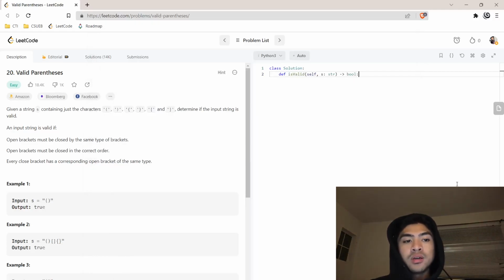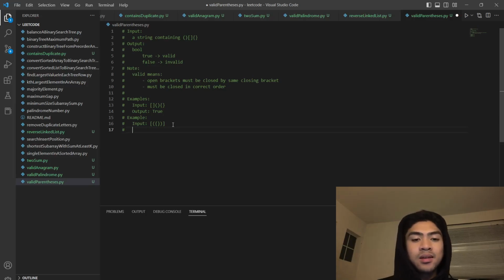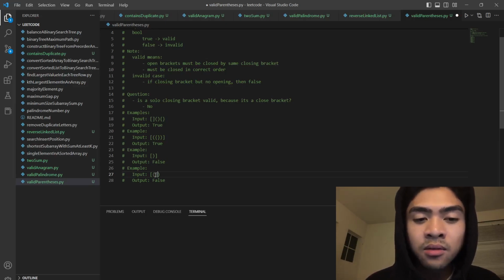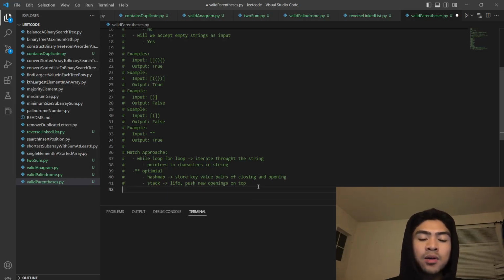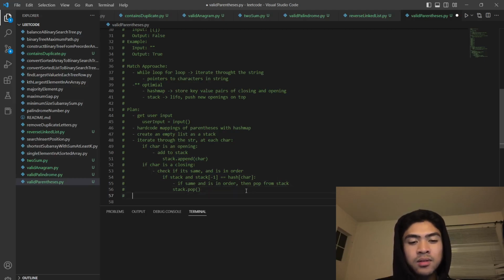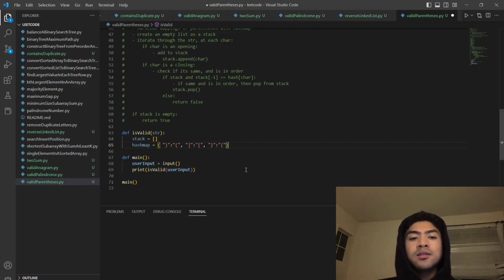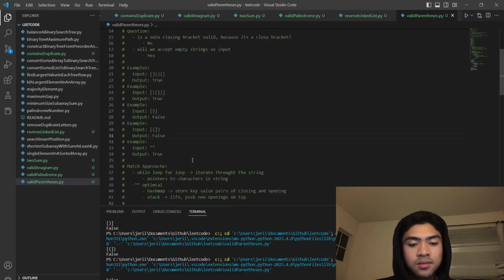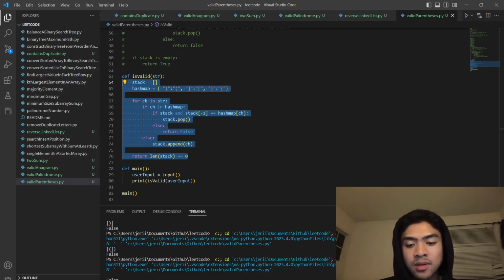20. Valid Parentheses | LeetCode Solution Process